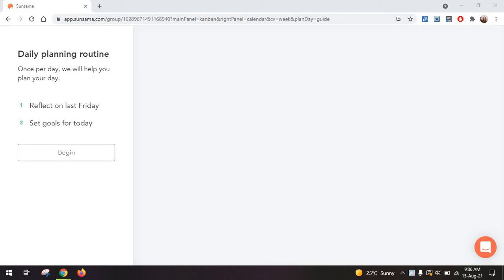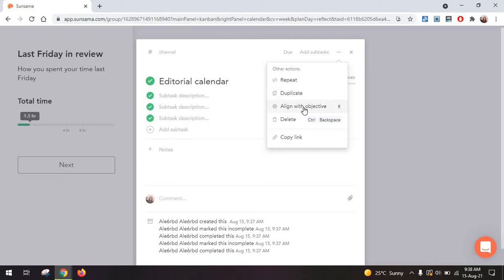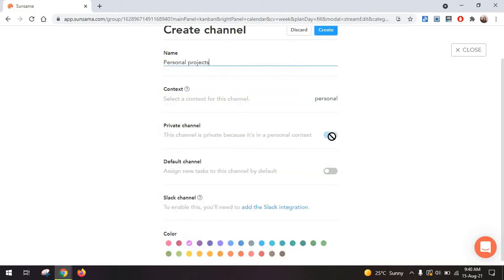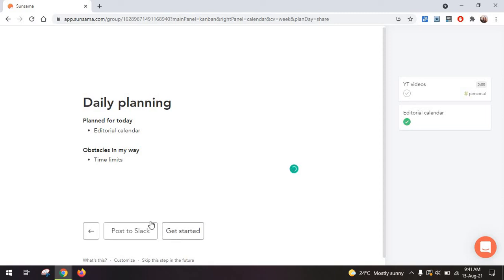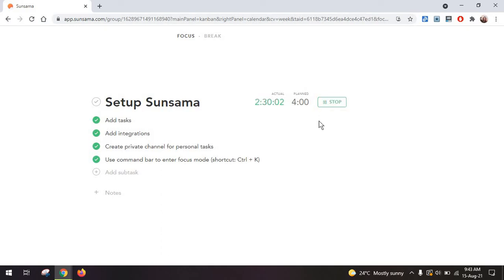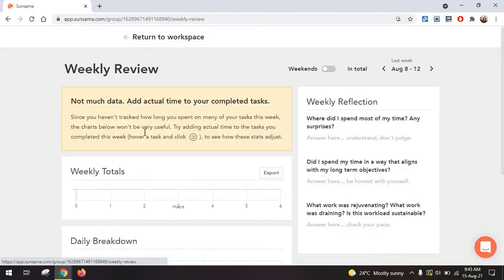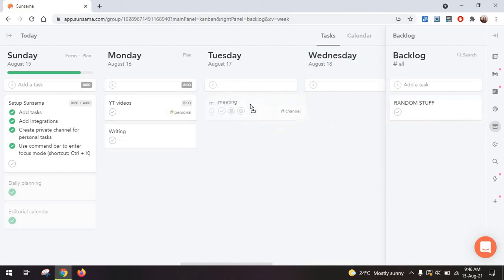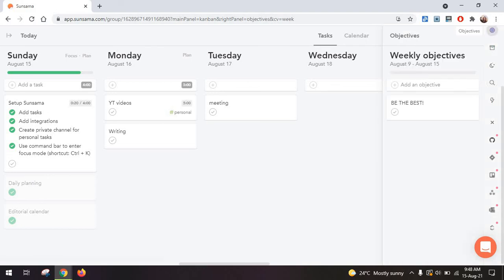Sunsama Review - Is This the Best Way to Manage Your Day?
An unsponsored look at why Sunsama could be your next time saver when it comes to managing tasks and putting your calendar in order.

Come back soon for more tutorials and reviews of other social media marketing, productivity, and design tools!